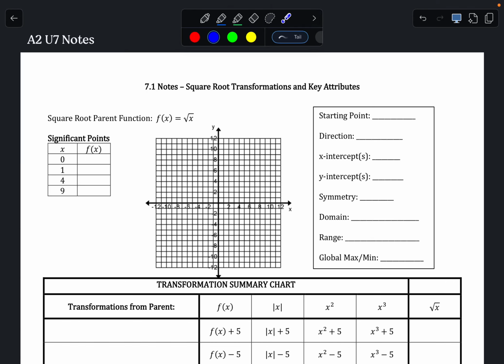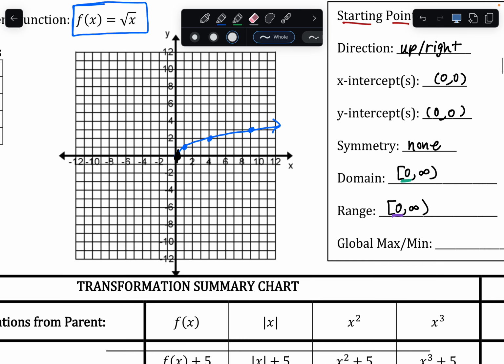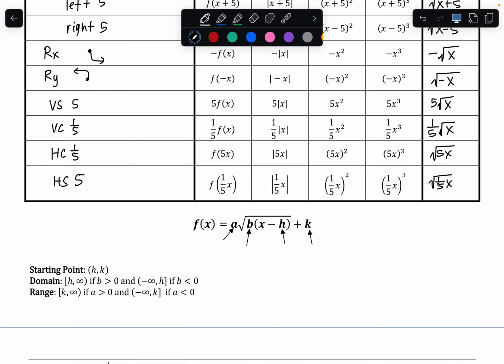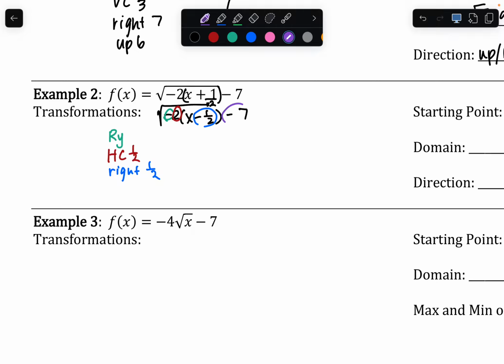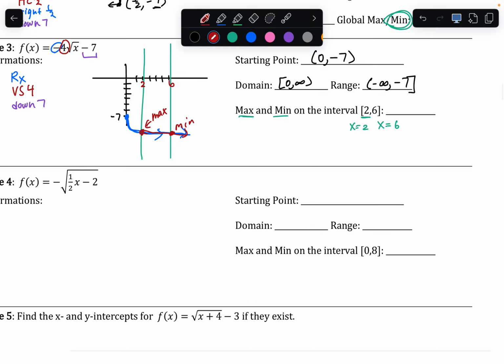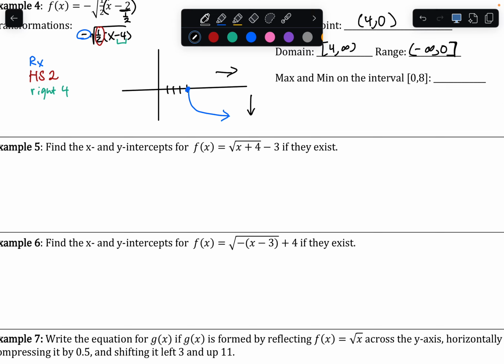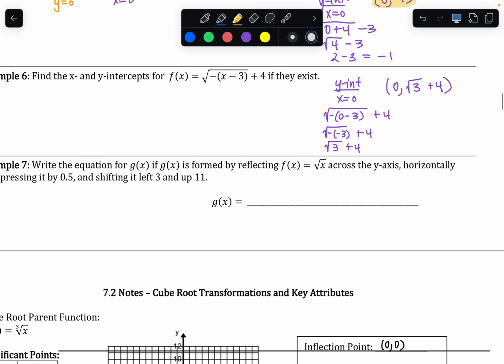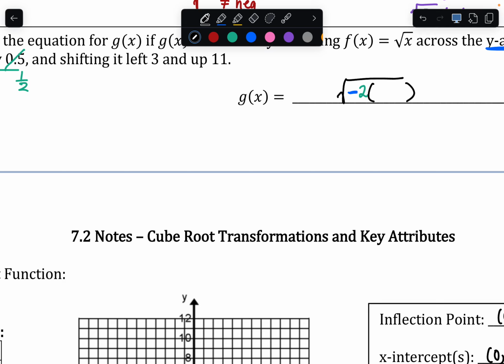Graphing Square Root Functions using Transformations and Identifying Key Attributes